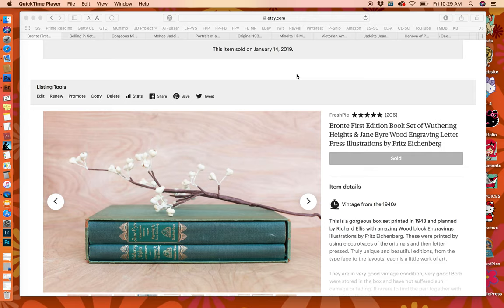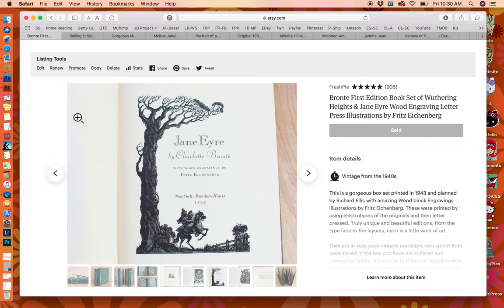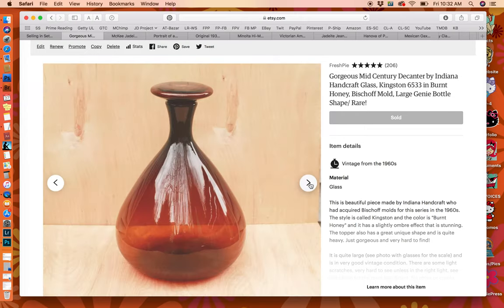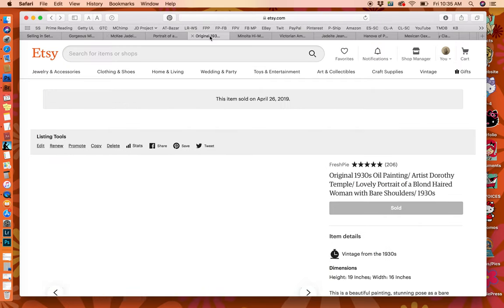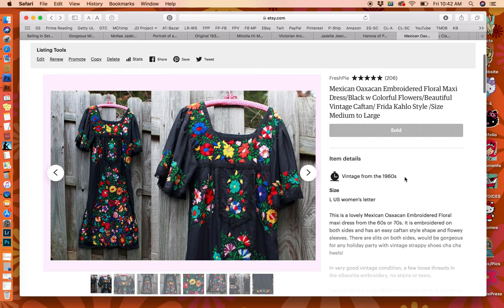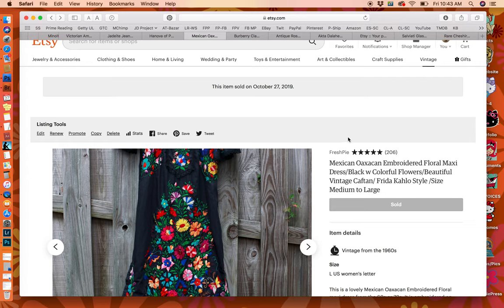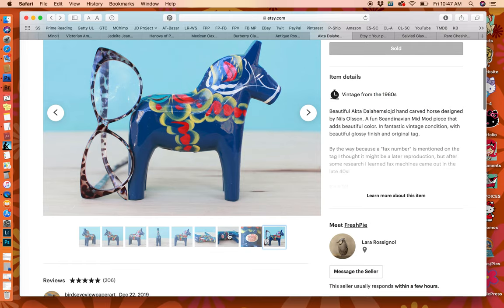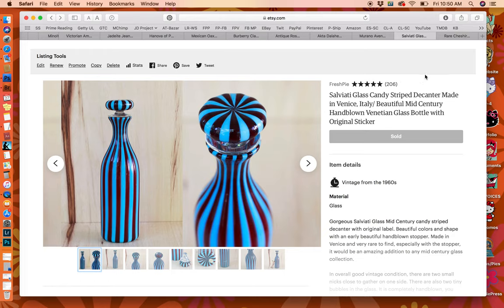Best of 2019 on Etsy with Unique Bolo Items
Some of my best sales on Etsy for 2019! How much I paid and how much they sold for. Including some unique Bolos.